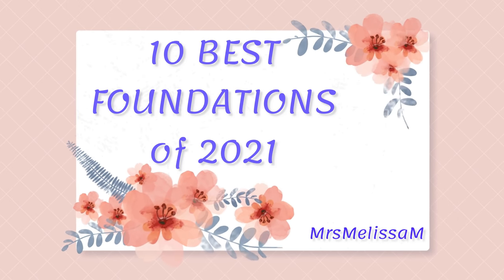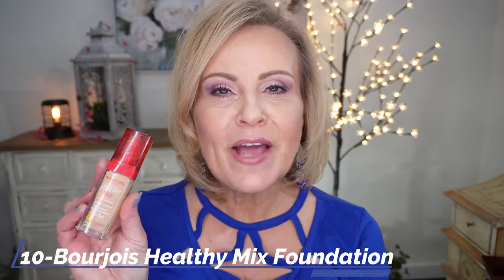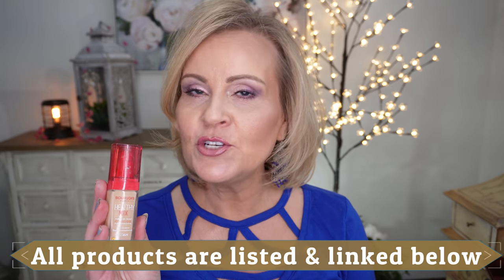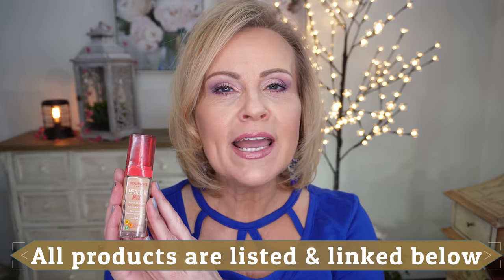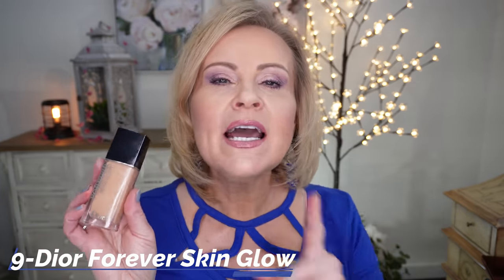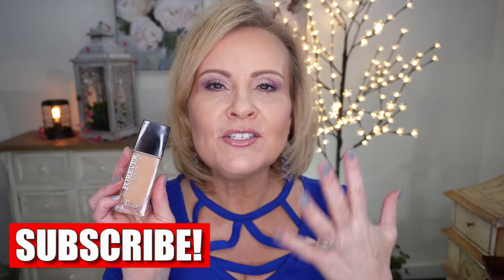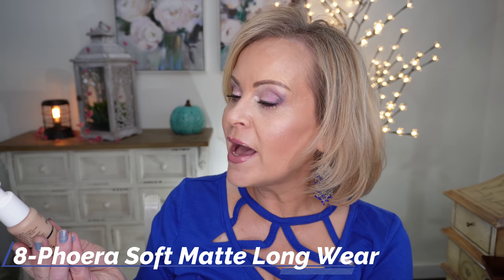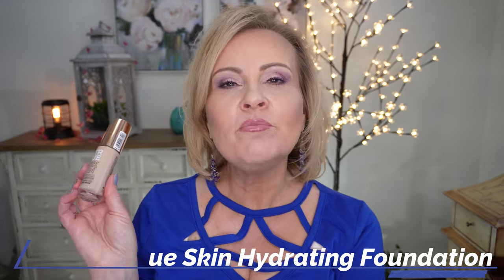10 BEST FOUNDATIONS of 2021 OVER 40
ALL PRODUCTS & MAKEUP ARE LISTED & LINKED BELOW

Well this is super fun! I'm sharing with you the top 10 foundations that I tried in 2021.  The best foundations of 2021 didn't show texture, covered age spots, hyperpigmention, acne, blemishes, scars, evens skin tone, doesn't settle into my fine lines and wrinkles, looked skin like on my dry mature skin.  Let me know what you think of my picks this year.  What foundations did you try and like?

Bracelet:
My Shirt: I'm so sorry, I guess it's not available.
My Earrings: Not Available sorry

*Products Mentioned:
Shiseido Synchro Skin Self-Refreshing Foundation in Cashmere

Phoera Soft Matte Long Wear Foundation in Nude

Mizon Snail Repair Intensive BB Cream in 23

Bourjois Healthy Mix Anti-Fatique Foundation in Light Beige

Catrice True Skin Hydrating Foundation in Cool Cashmere & Almond
(I had to mix because one was too light & other was too dark)

Laura Geller Balance & Brighten in Light

Bareminerals Bare Pro Pressed Powder Foundation in 11.5 Flax

*Makeup worn:
Kosas Revealer Concealer in 0.5 & 2.5
Nyx Slim Lip Liner in Prune
Milani Keep It Full Lip Gloss in Nude Shimmer
Laura Geller Bronze & Brighten in Fair

Also, if you would like to help a little more, when watching one of my videos please watch it all the way through, that helps to show the YT algorithm that people are interested in my video. If you have time, watch one or two of the ads shown with the video, that's the only way YouTubers get paid at all, if people watch the ads. So if you have a favorite Youtuber, you now know how you can support them with these little tips. THANK YOU SO MUCH FOR YOUR SUPPORT!